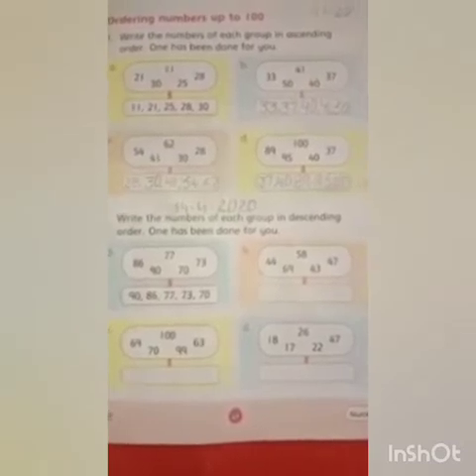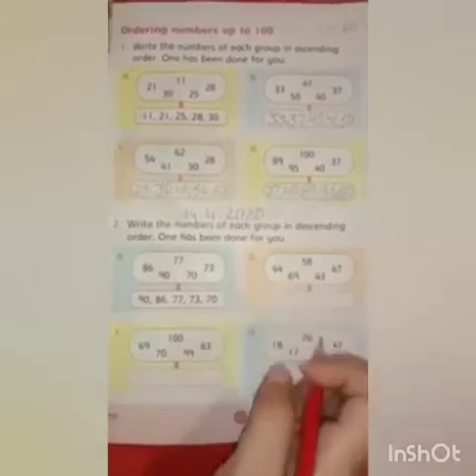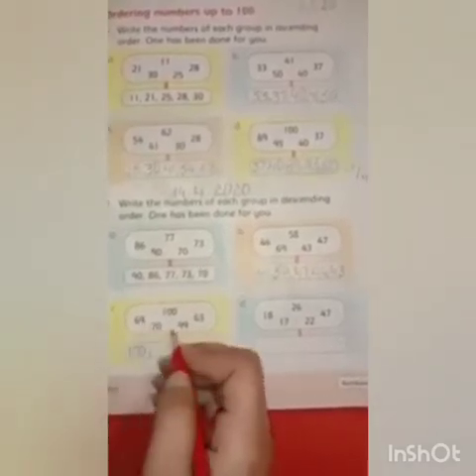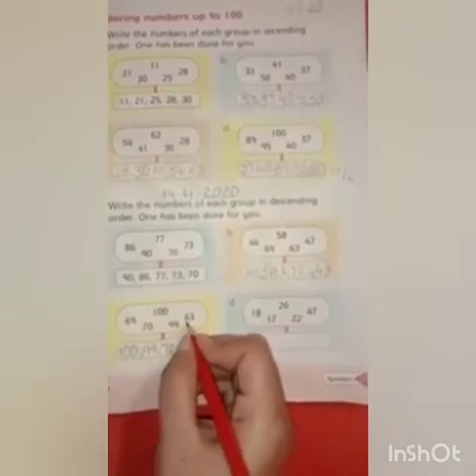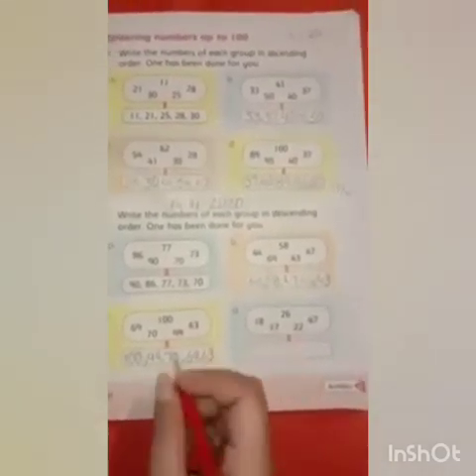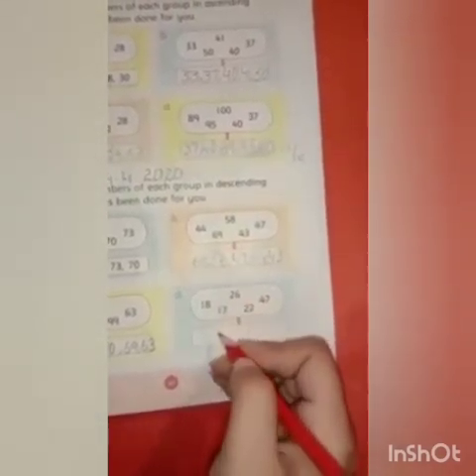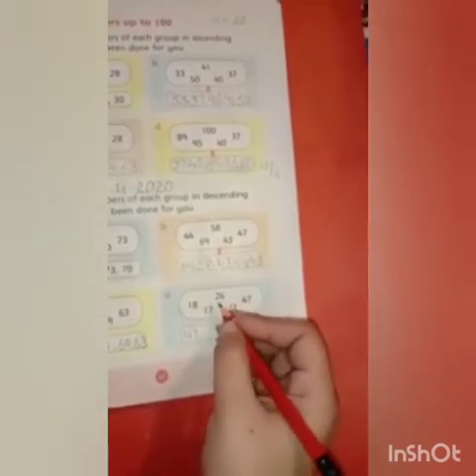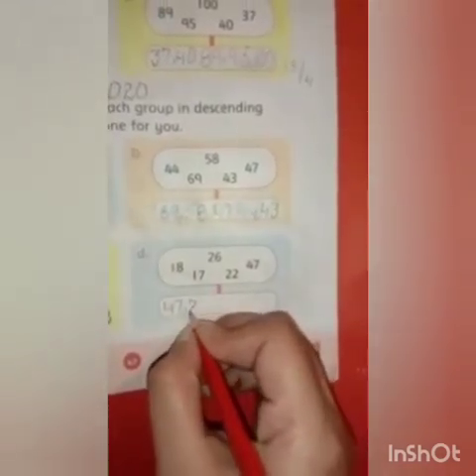NEW COUNTDOWN BOOK1 (pg.no.47)